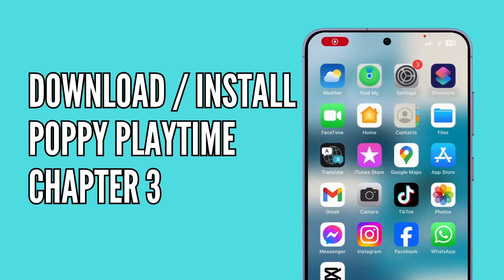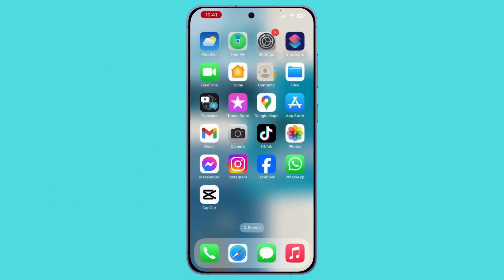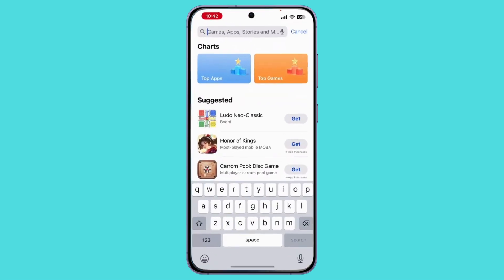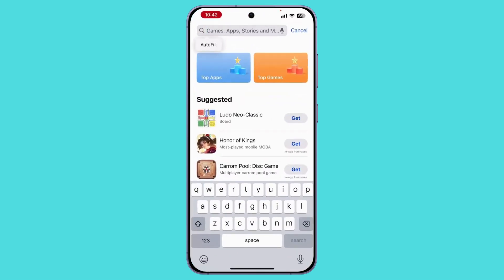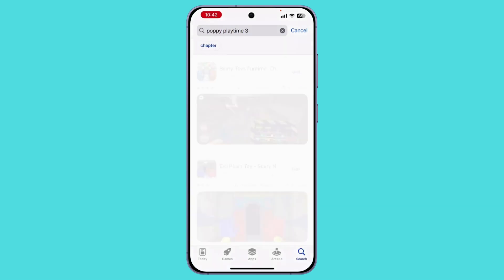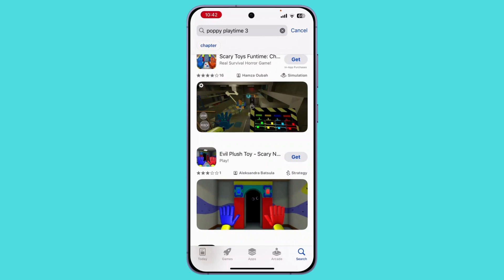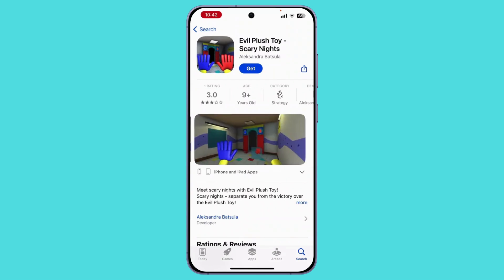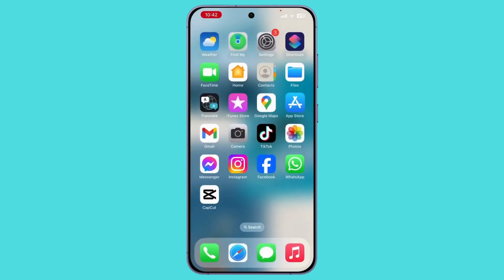How to Download/Install Poppy Playtime Chapter 3 in Mobile | Android/iPhone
In this tutorial, you'll learn how to easily download and install Poppy Playtime Chapter 3 on your mobile device, whether you’re using an Android or iPhone. Follow our step-by-step guide to get the game up and running on your phone without any hassle.

In this video, you'll discover the exact process for downloading Poppy Playtime Chapter 3 on both Android and iPhone. We'll cover everything from finding the right download source to completing the installation.

Timestamps:
0:00 Introduction
0:15 Step 1: Downloading Poppy Playtime Chapter 3
0:35 Step 2: Installing on Android
0:45 Step 3: Installing on iPhone